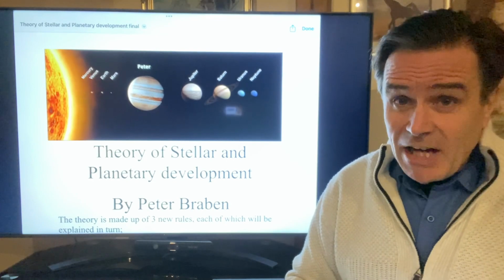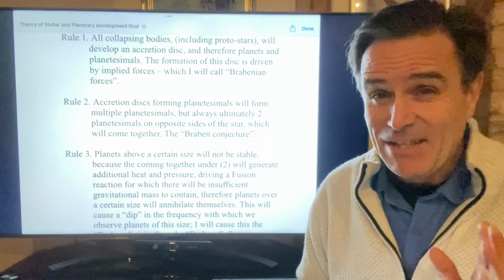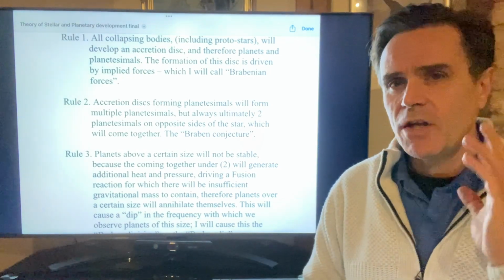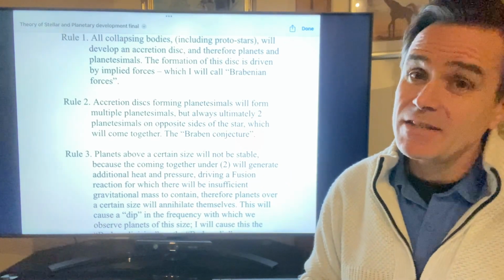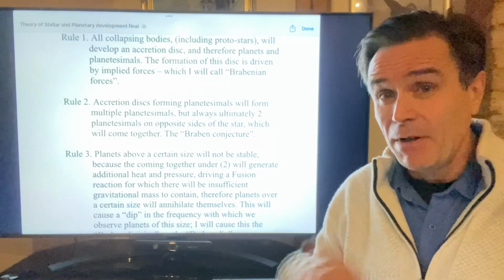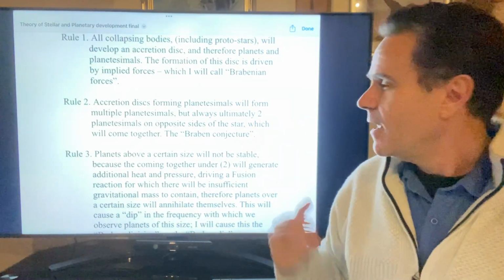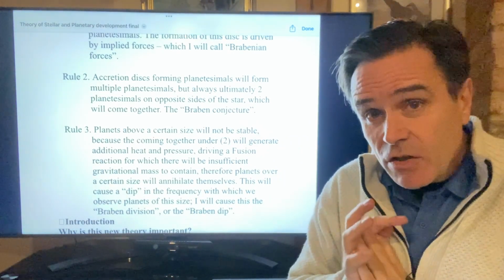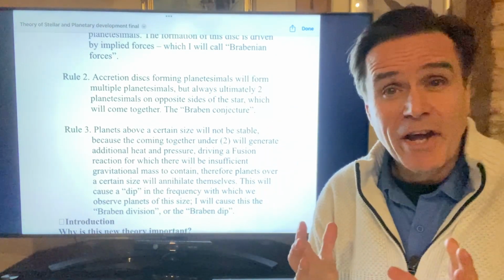Peter Braben Planet and Star formation theory - summary video 1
Planet and star formation theory - aimed at non-scientists as well as the scientific community.

This is a summary of my theory about how stars form, which shows that all Stars will have planets, and describes the process which causes planet formation, and how we can therefore predict the chemical composition and size of planets at different distances from their Star. The theory goes on to describe why we see our own Solar System as we do, why Mercury's orbit is so elliptical, why Venus rotates so slowly and the wrong way, is so hot, and why the Earth's moon is as it is - and why the other planets are as they are. The theory also predicts what we will see in Exoplanets, and will explain some of the things we have already seen, that previous theories did not explain.

I will post follow-up videos for each of the 3 areas of this new theory, and will post links to these when I get some time. Also, I will subsequently publish a 4th video which shows a tantalising thought experiment arising from this new theory, which might explain where life on Earth came from, and how we could potentially prove it!!